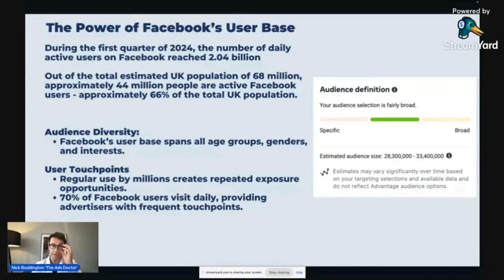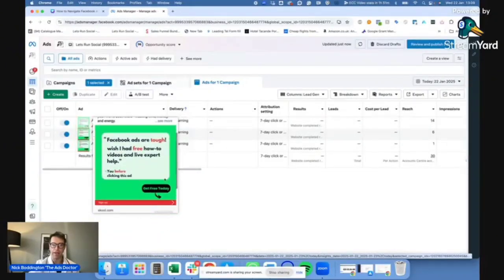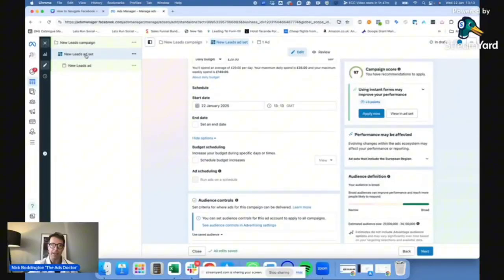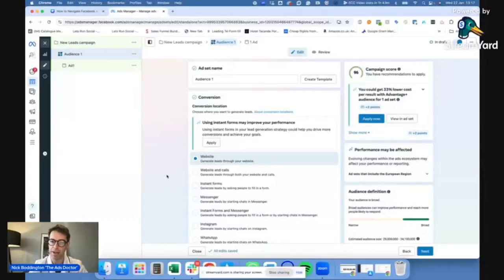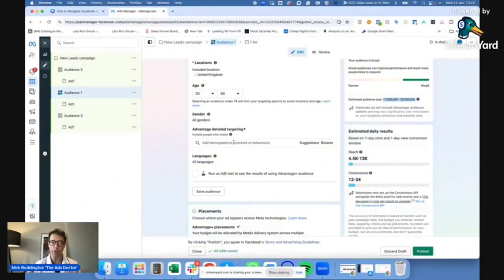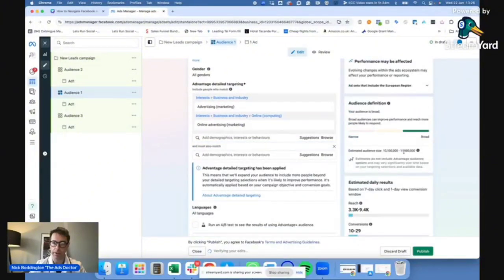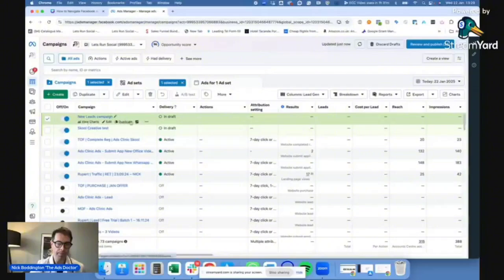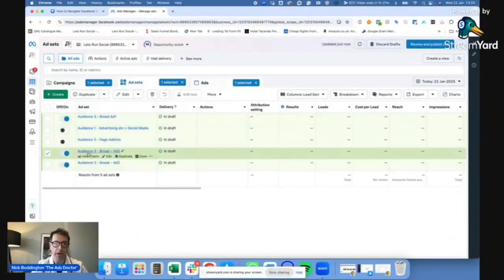Making Sure Your Facebook Ad is Being Shown to the Right Audience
Want to Ensure Your Facebook Ads Reach the Right People?

Are you worried that your Facebook ads are being shown to the wrong audience? I'd love to help! This video shares expert tips and strategies on how to ensure your Facebook ads are being shown to the right people.

You'll Learn:

- How to accurately target your ideal audience using Facebook's advanced targeting options
- Proven methods to create buyer personas and tailor your ads for maximum impact
- How to use Facebook's audience insights tool to refine your targeting
- Simple ways to monitor and adjust your ad targeting for optimal results

Ready to Boost Your Ad ROI?

If you'd like personalized guidance on optimizing your Facebook ad targeting, let's chat!

Let's explore how I can support you in achieving your advertising goals.